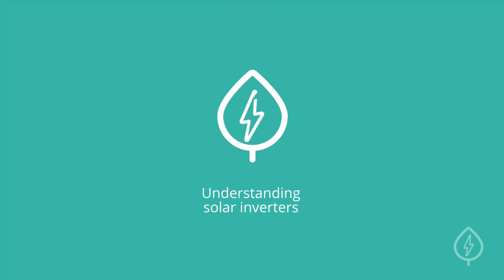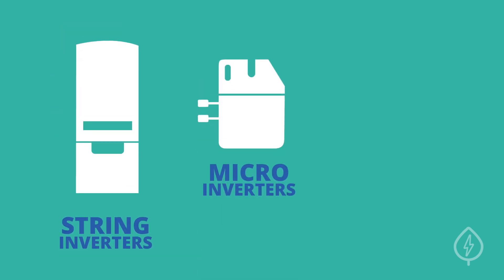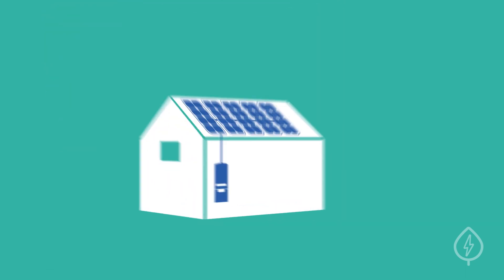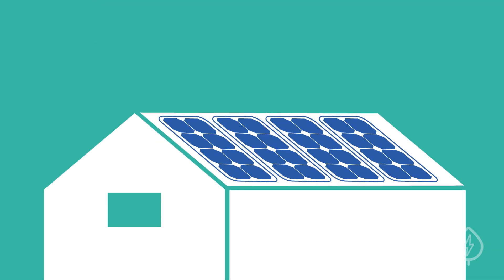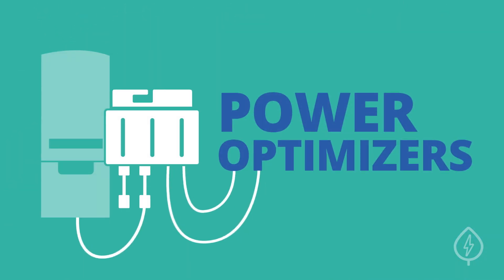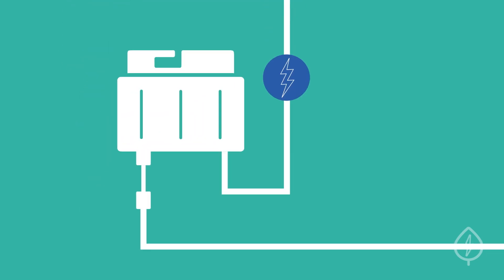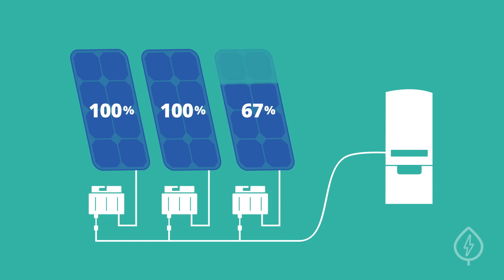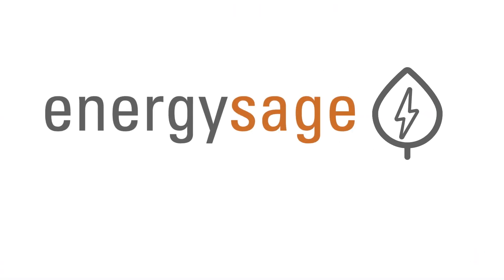Understanding Solar Inverters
An inverter is one of the most important parts of a solar panel system. It converts the direct current electricity your solar panels generate into alternating current electricity that your home can use. There are three major options to consider: string inverters, microinverters, and string inverters paired with power optimizers.

#1. String inverters

With a string inverter, groups of solar panels are connected by “strings” to a central inverter. Because they are in a “string”, you can only produce as much electricity as the least productive panel in your system. This can create problems if there is shading, or if some panels are facing different directions. However, string inverters are the most cost-effective option available. If you have a sunny roof and a simple installation, then a string inverter may be right for you.

#2. Microinverters

Microinverters are small inverters located at each individual panel. Because each panel has its own inverter, you can monitor the performance of each panel separately. They’re also better for more complicated installations and those with shading – with microinverters, even if one panel isn’t producing electricity, the others will continue performing efficiently.

#3. Power optimizers

Power optimizer systems are a hybrid between string inverters and microinverters. With this technology, optimizers located at each solar panel “condition” the electricity before sending it down a string to a central inverter. This “conditioning” process improves the overall efficiency of the system by optimizing the voltage of the electricity – making it easier to convert from DC to AC power. Optimizers offer similar monitoring and production benefits to microinverters, and work well for the same types of installations. Like with microinverters, if one solar panel with a power optimizer is underperforming because of shade or other factors, the rest of the panels will continue performing efficiently.

On EnergySage, you can compare the performance and price of multiple inverter options so that you can install the right solar equipment for your needs.